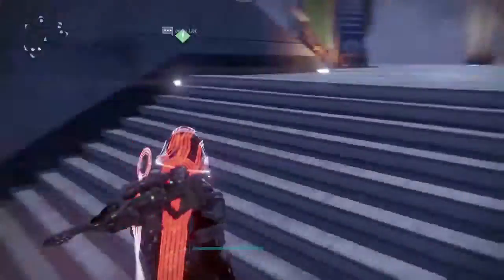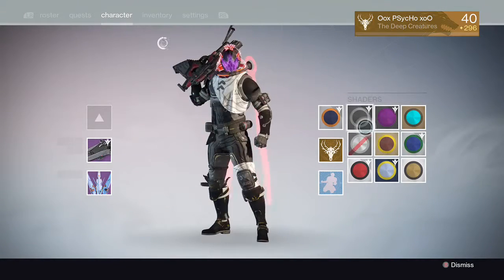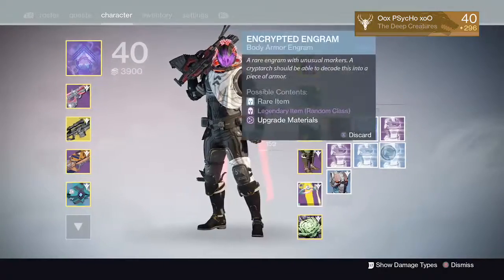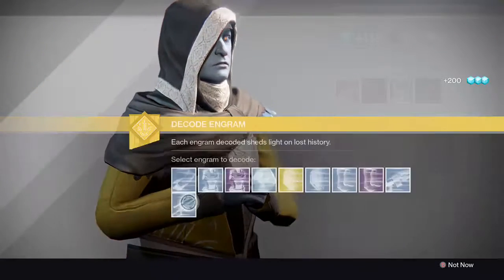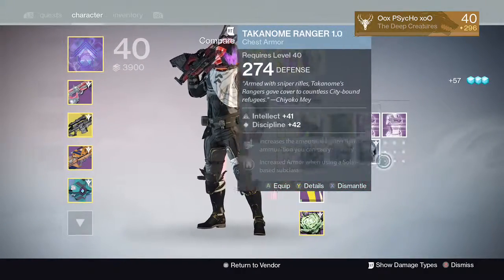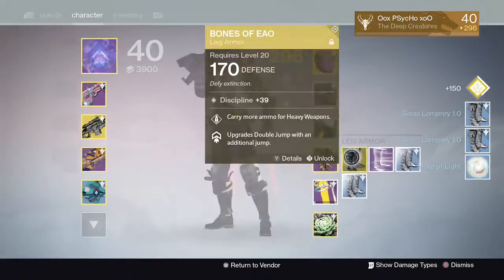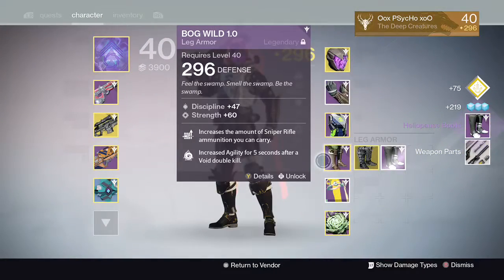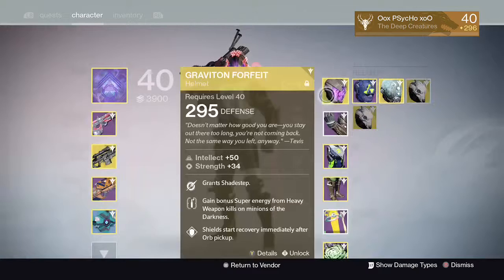Destiny: More Engrams!!!! 1 Exotic!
Lots of engram! Not as many as before but atleast i have some to show you -- Watch live